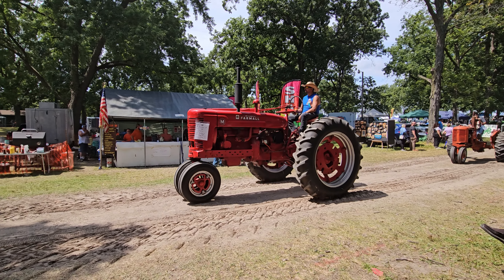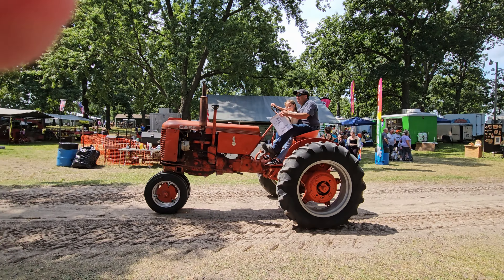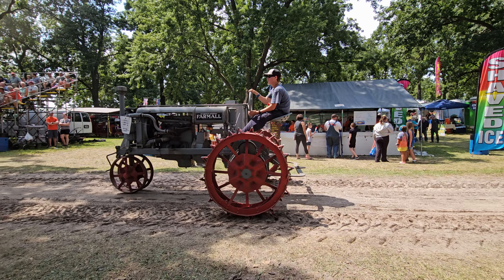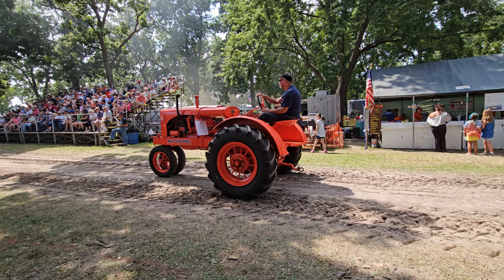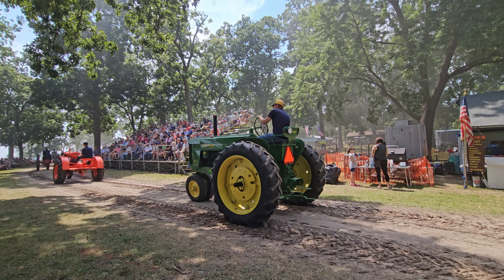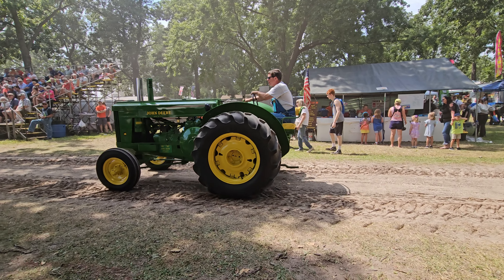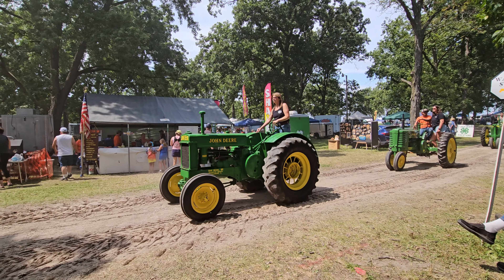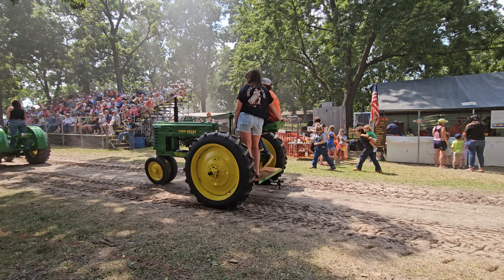Sycamore Illinois Steam Power Show 2024 041